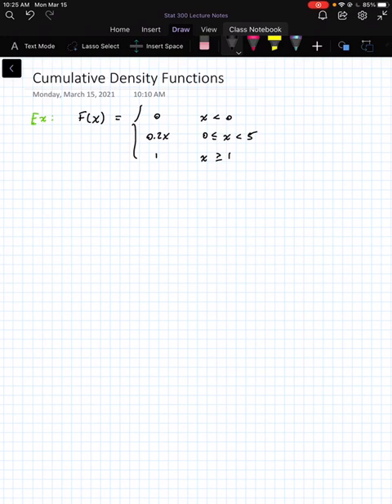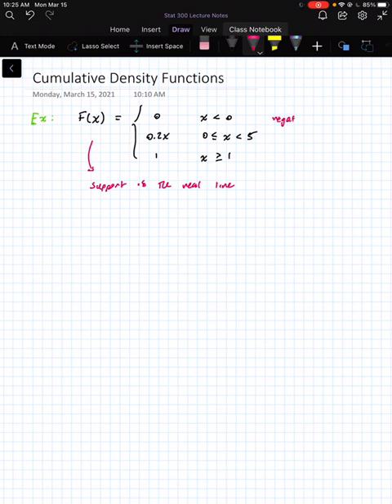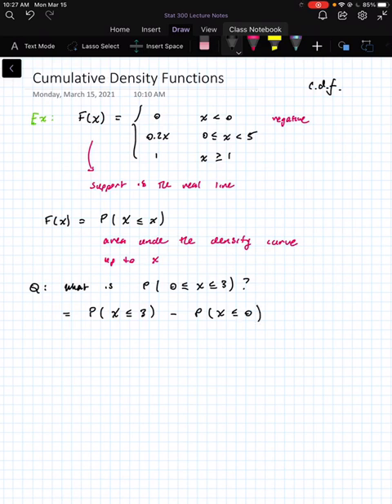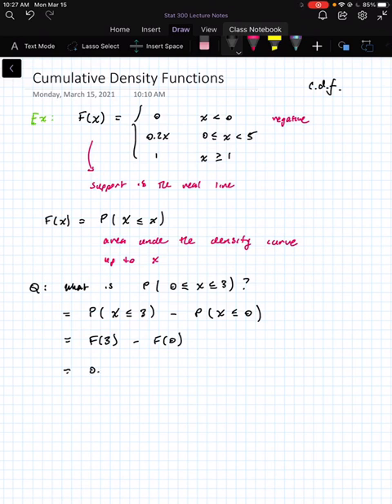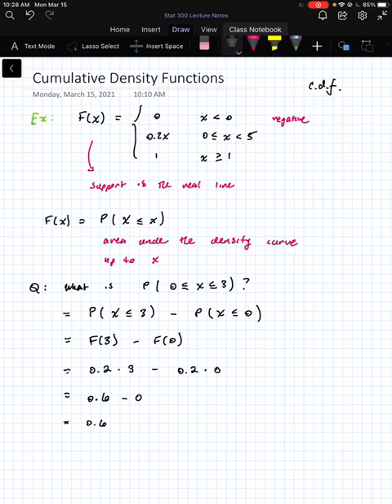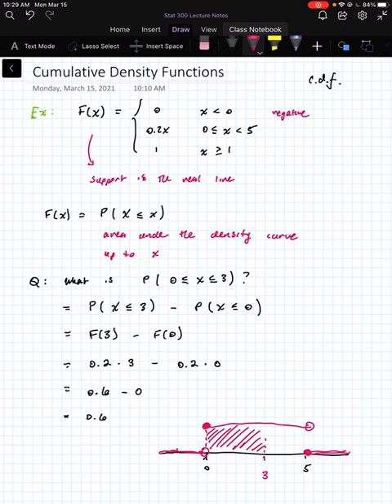6.1 Cumulative Density Functions